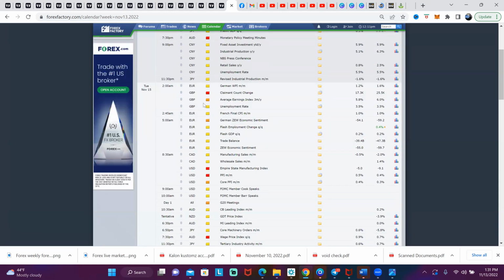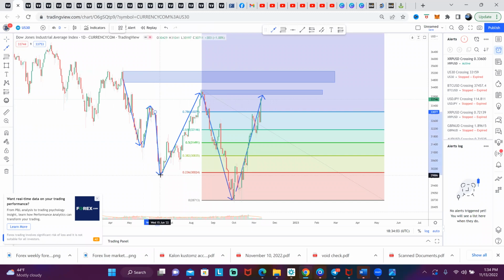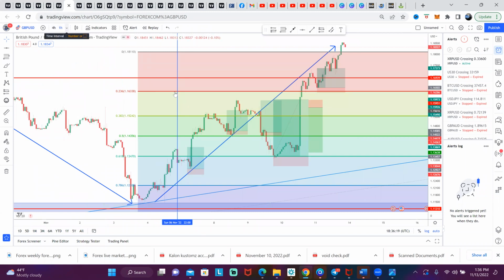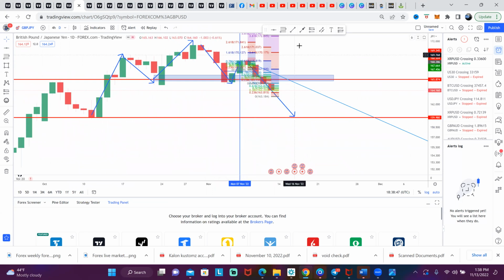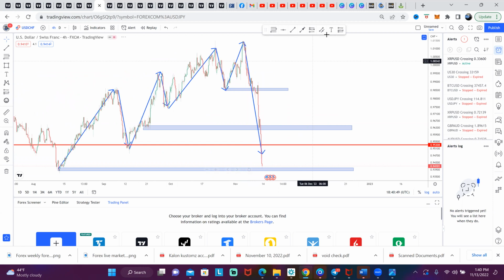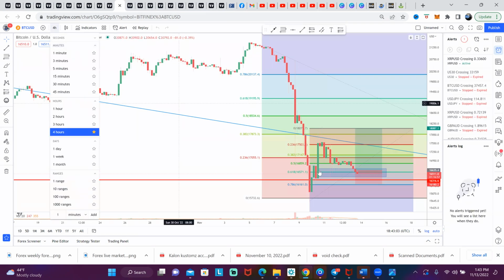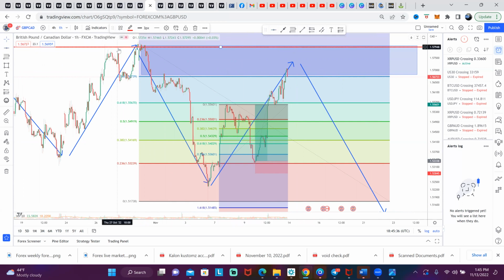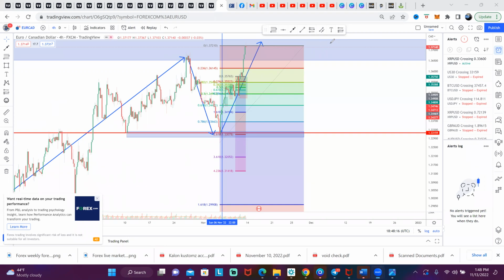Weekly Forex Forecast | 11/13/2022 - 11/18/2022